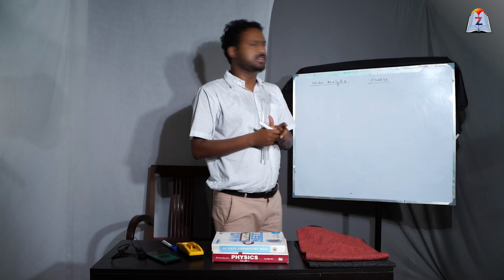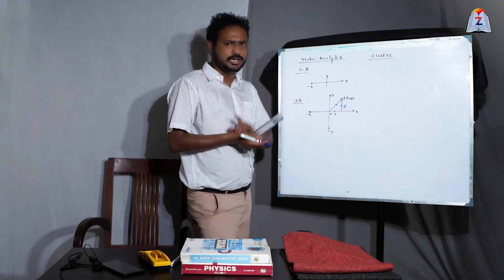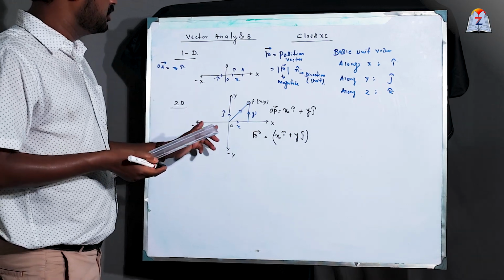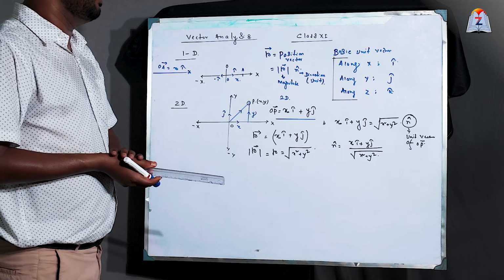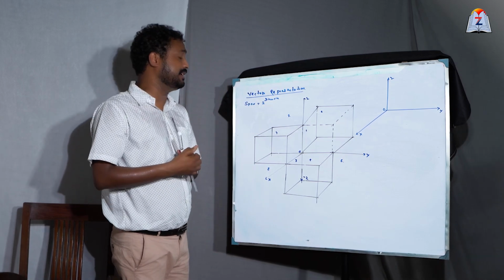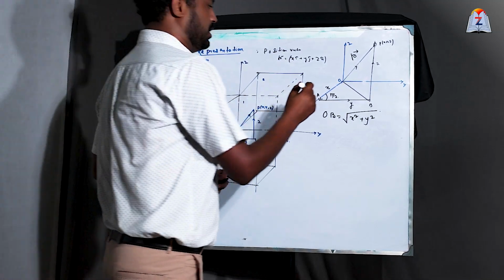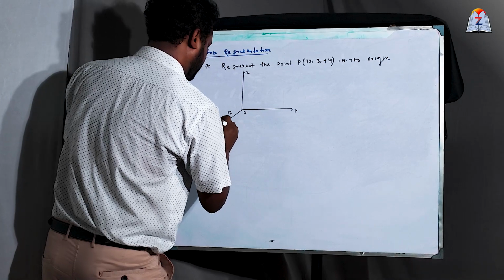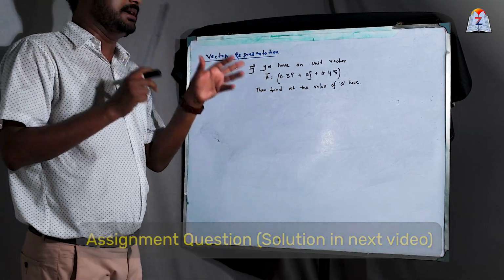Vector Analysis - Addition | Physics Class 1 | Full Free Online Classes | Zenith Institute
In this online class, Chinmoy sir fully explains the basics of vector analysis starting with addition. This is the first video of the full free online classes initiative by zenith institute for the students aiming for NEET , JEE-main , JEE-Advanced